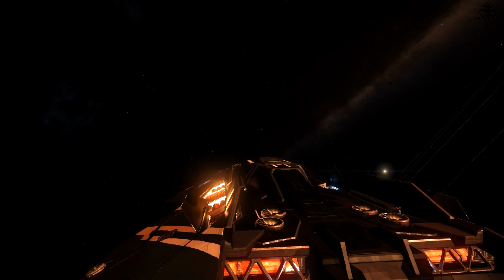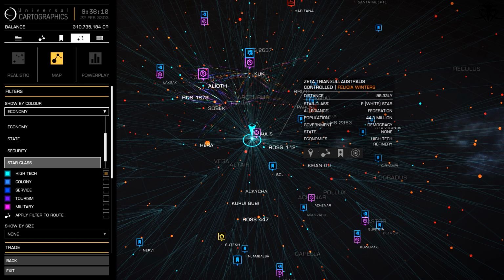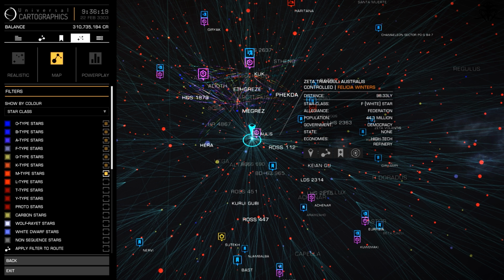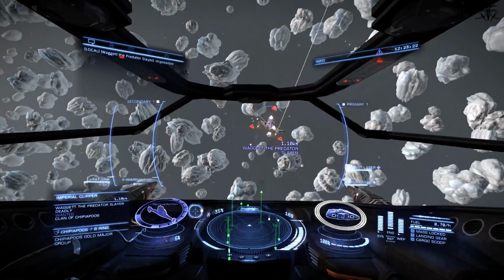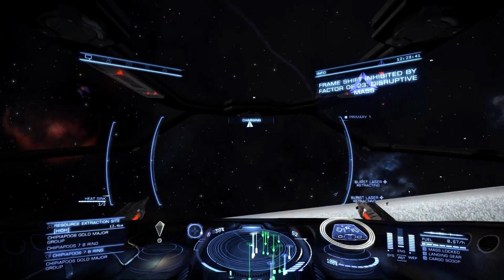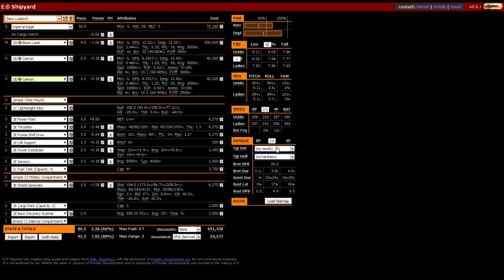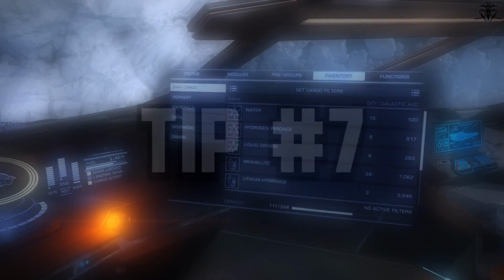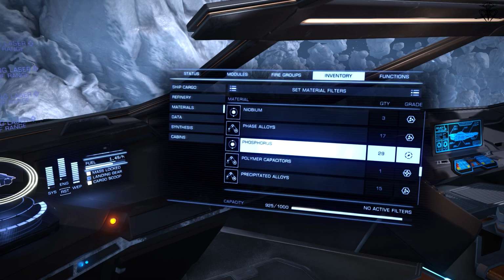10 tips in Elite Dangerous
Thou these might not be the most prominent tips out there, I found these to be quite interesting & important!If you have any : post 'em down below!